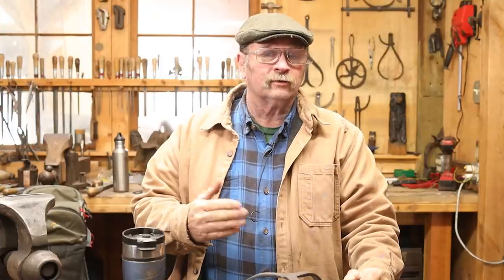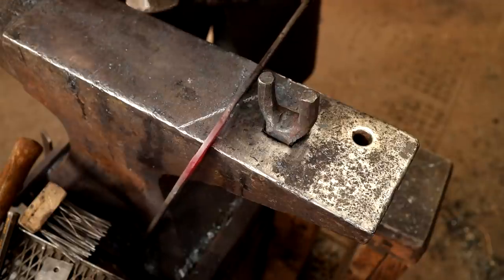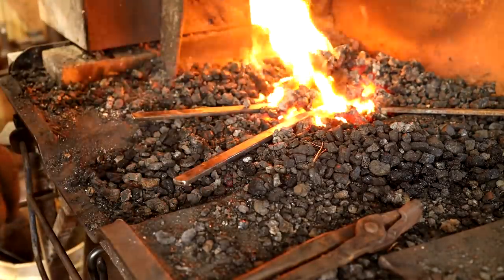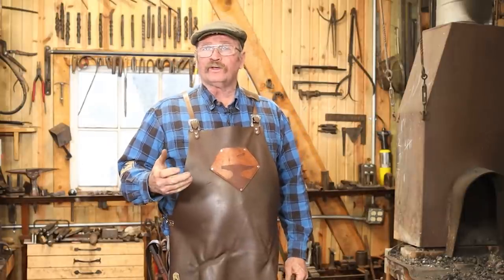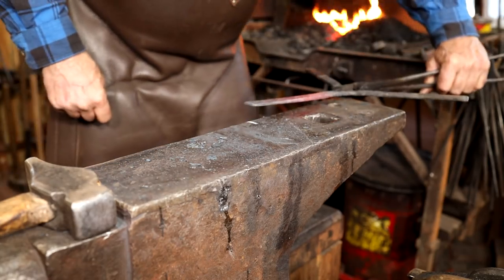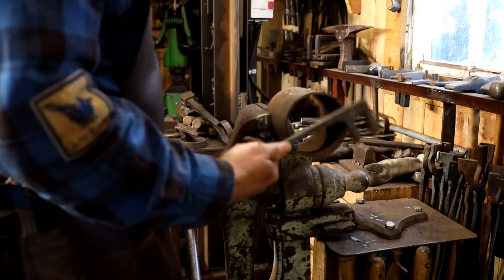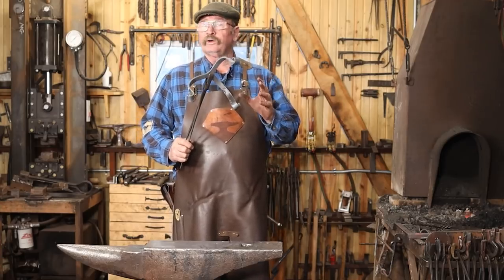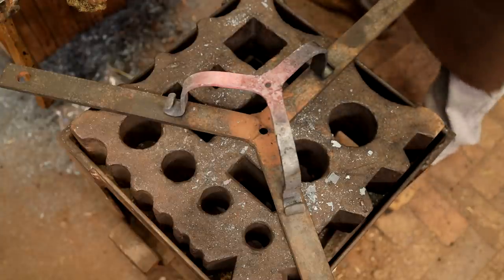Three leg stand with forge weld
Forge welding a three legged base looks more difficult that it is.  A base like the one shown here is great for a variety of blacksmithing projects from a fire tool stand to candle holders.